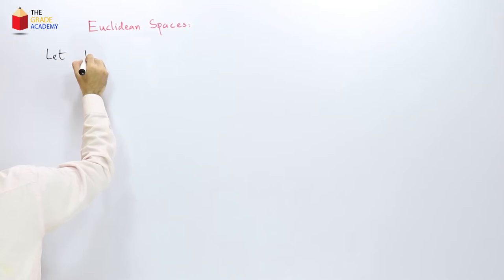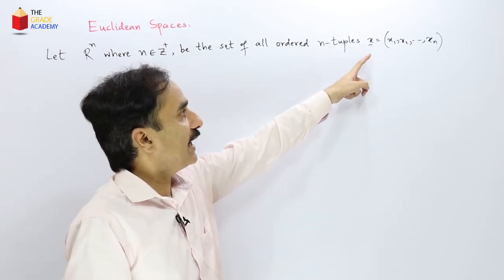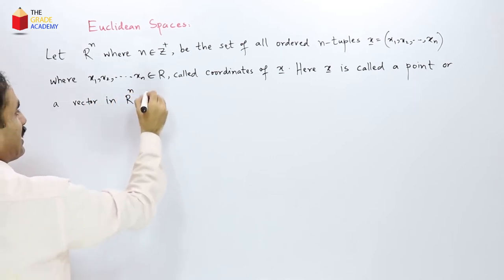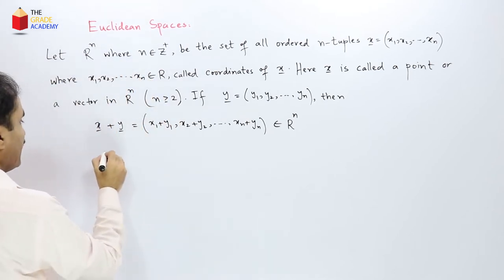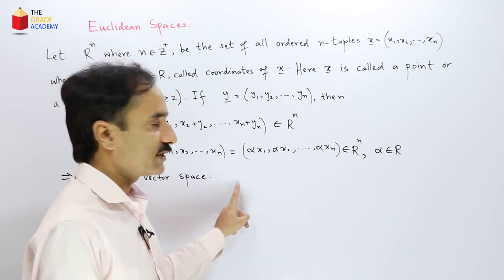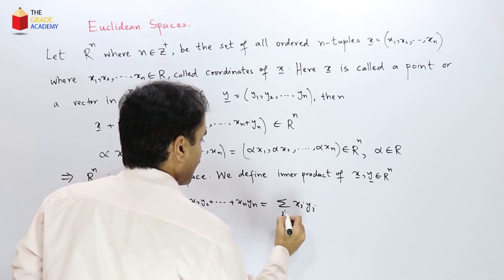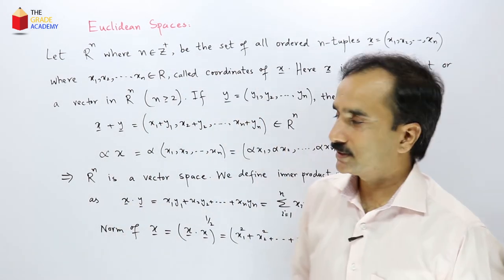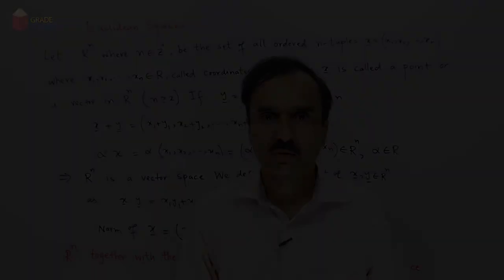Real Analysis Lecture 9 | Euclidean Space | Euclidean n Space | BS / MSc Mathematics Lectures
Real Analysis Lecture 9 | Euclidean Space | Euclidean n Space | The Grade Academy
In this lecture on Real Analysis, Mr. Muhammad Rashid at The Grade Academy explains the concept of a Euclidean Space. Euclidean n Space, Inner Product of Euclidean space and Norm of a vector in Euclidean space are discussed. The Euclidean Space is a vector space over the field of reals.